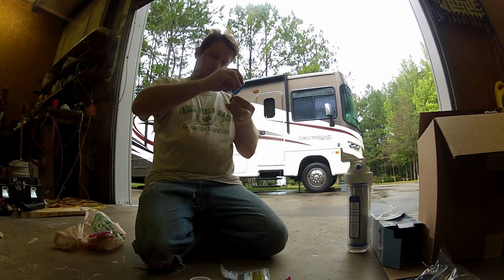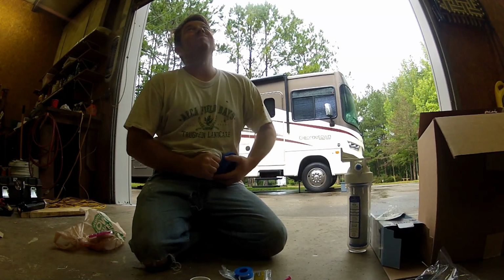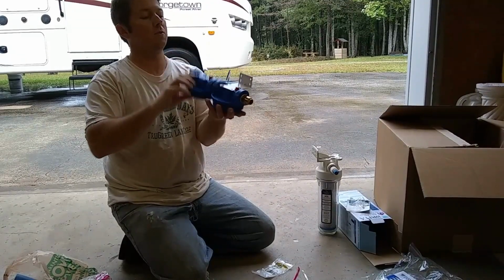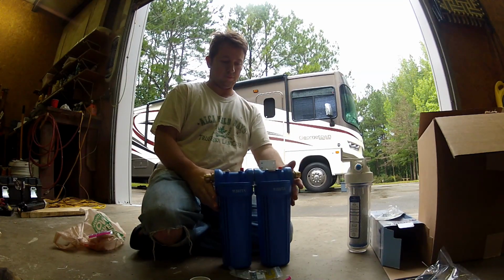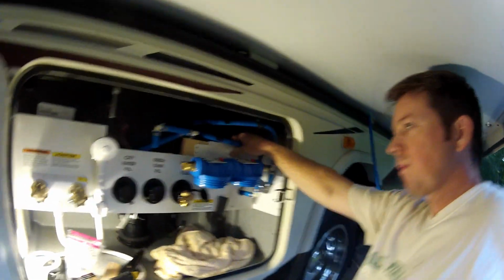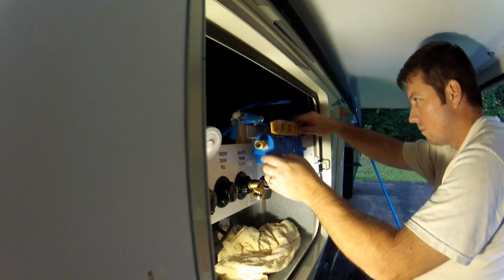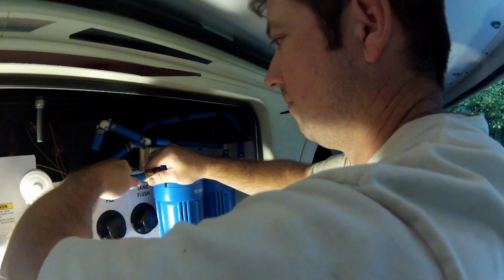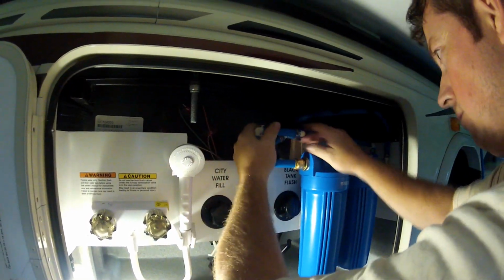DIY: Replacing & Upgrading our RV WATER FILTRATION SYSTEM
In this video, we remove the water filter canister installed by the manufacturer. It was a specific size, limiting using to only their replacement filters, which aren't necessarily cheap. So we opted to remove the single filter canister and install a dual system, allowing us to have the incoming water first going through a sediment filter then passing through a carbon filter. Now we can pick up universal filters on the road and at a much more affordable cost. Did you find this video helpful?